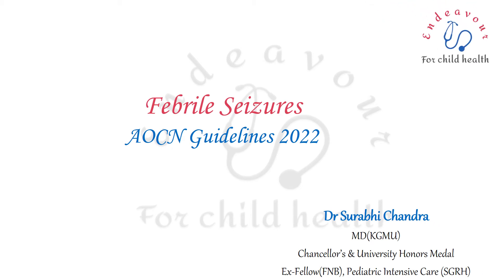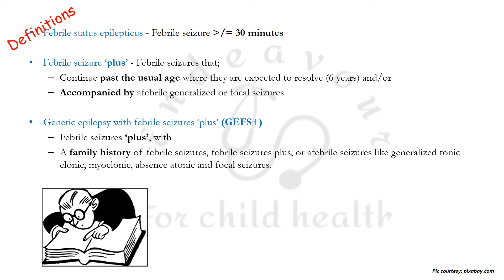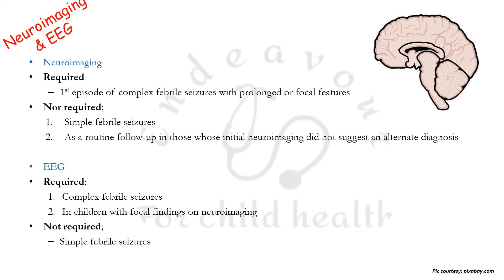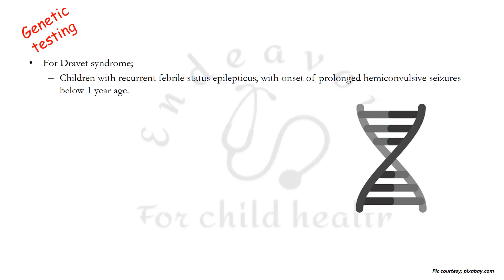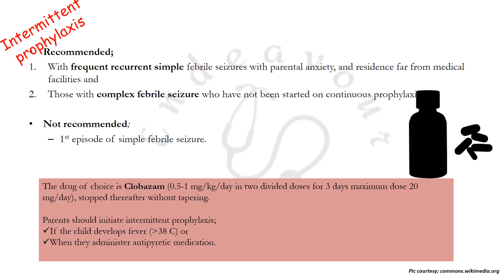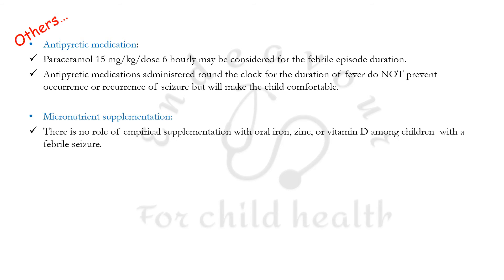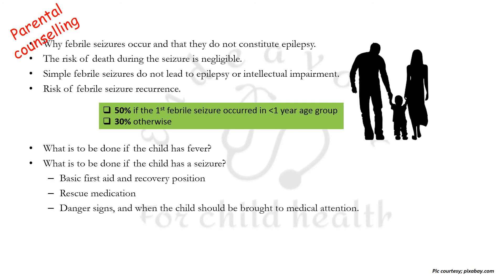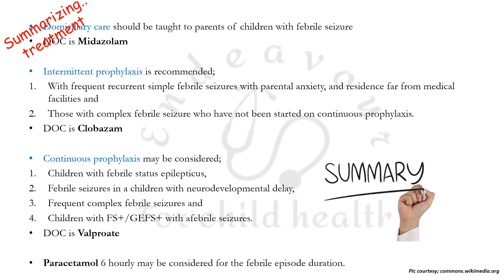Febrile seizures; AOCN Guidelines 2022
Latest Association of Child Neurology Guidelines 2022, published in the April issue of Indian Pediatrics; presented in a simplified and lucid format